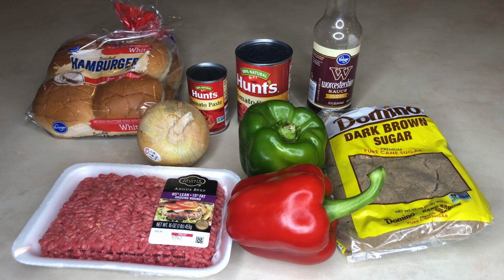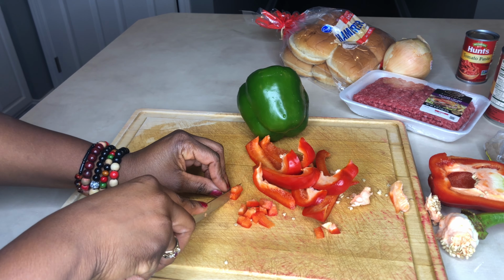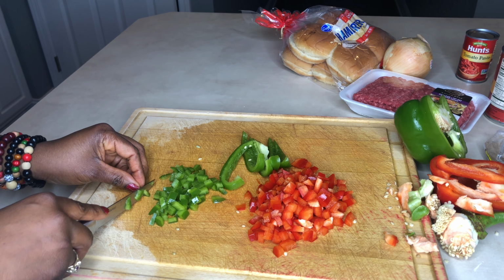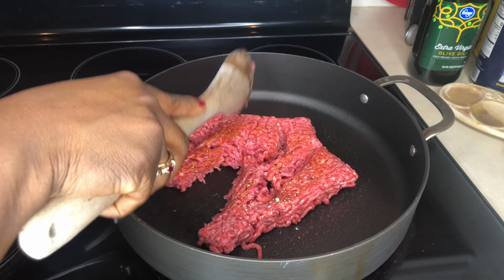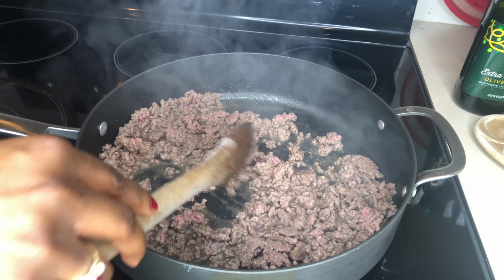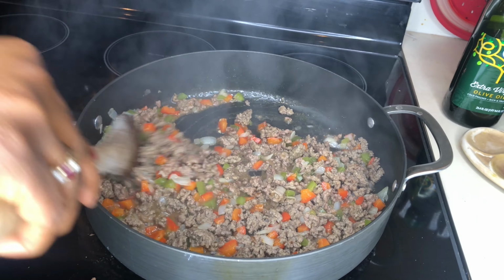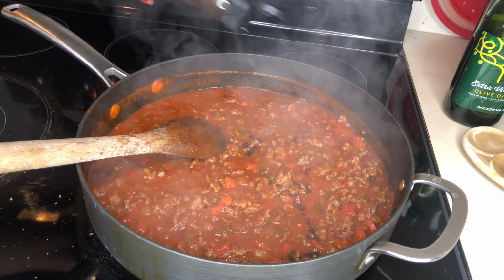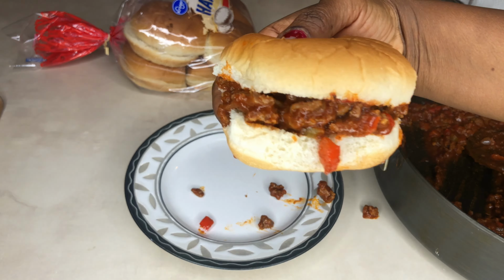How to Make Homemade Sloppy Joes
What's for dinner? Try this easy Homemade Sloppy Joes. My family doesn't like the sloppy joe in the can, so I learned to make my own from scratch. I hope you try this recipe. Thanks and God Bless.